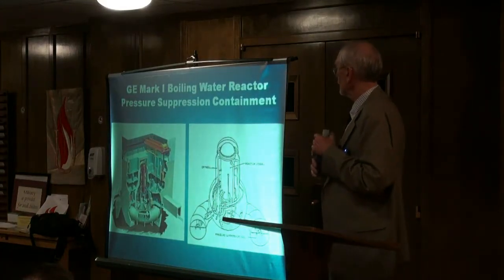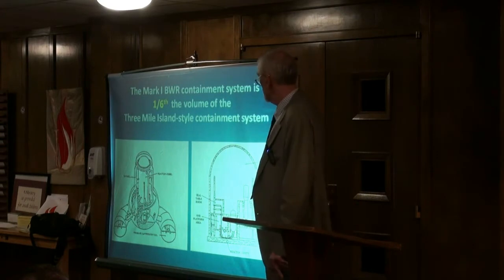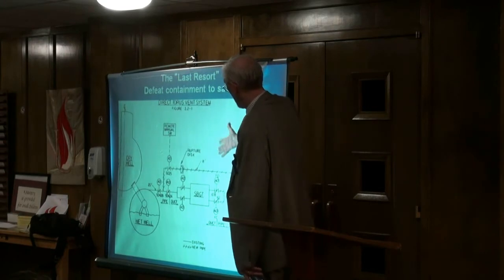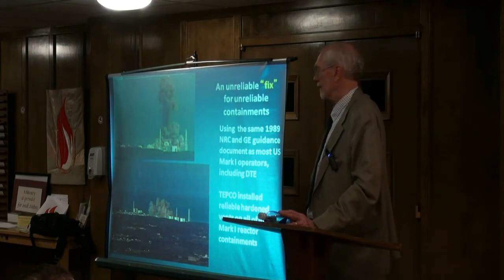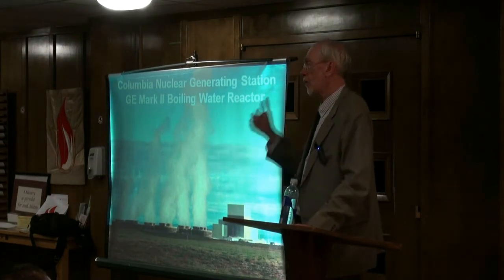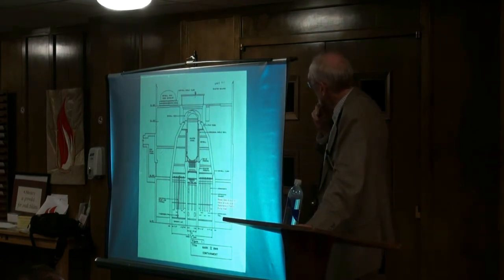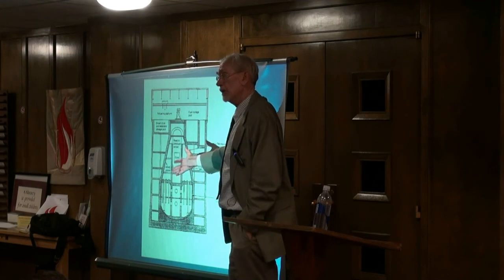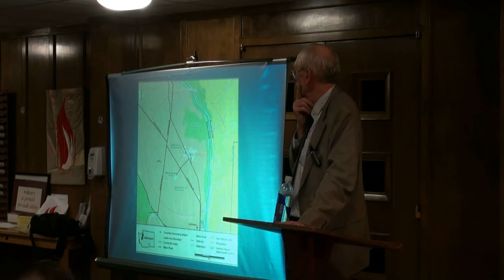Paul Gunter part 2